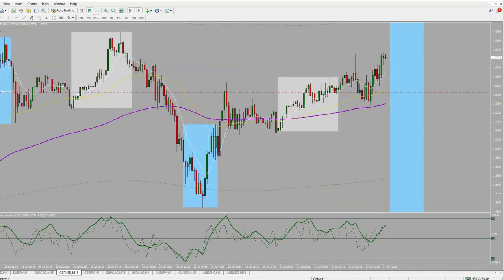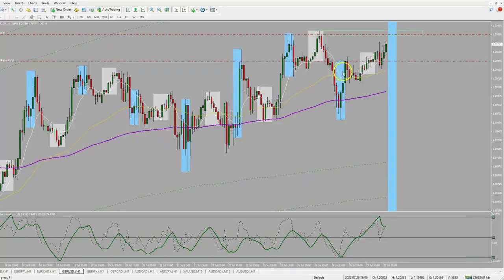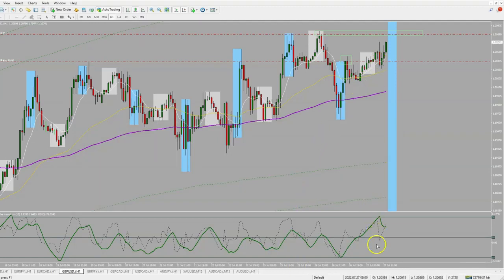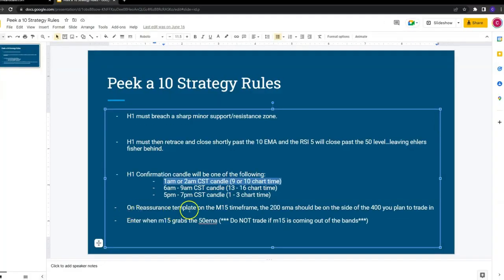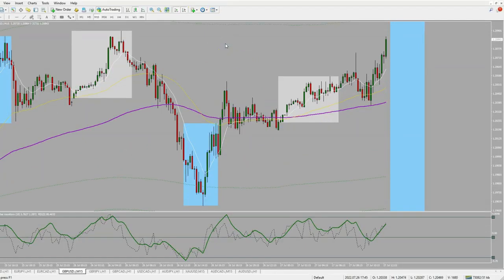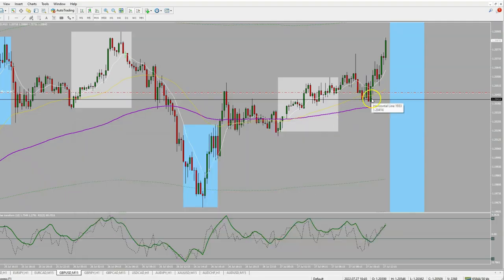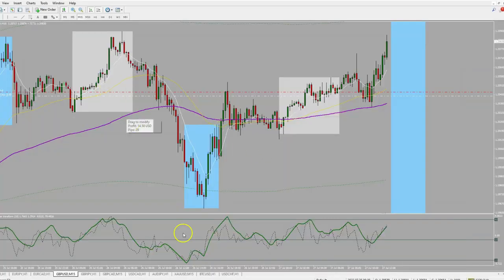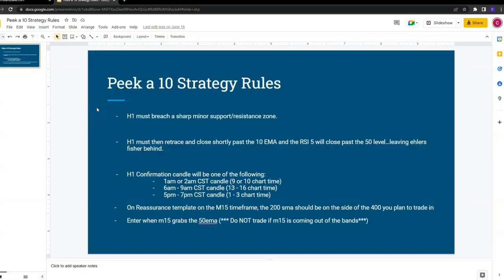Quick 40 Pips on GBPUSD in London Session|Peek a 10 Strategy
Making 5 figures trading GBPUSD in London session before FOMC.
** I appreciate all the love! A lot of you have asked if I have (or plan to have) a course, signal service, trade for you/pass your challenge, etc. I currently have no plans to do any paid or private service outside of my free YouTube channel, but I am humbled that so many are interested! **